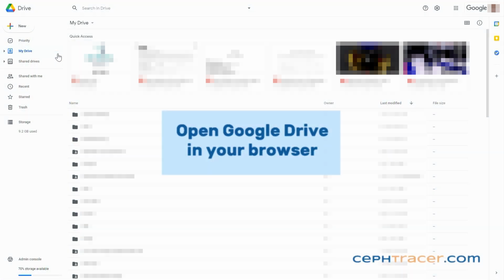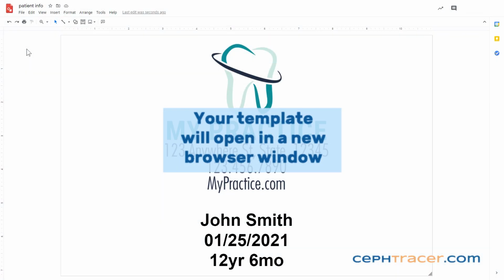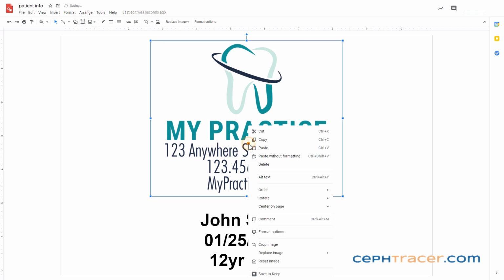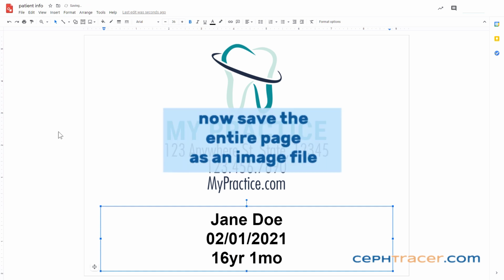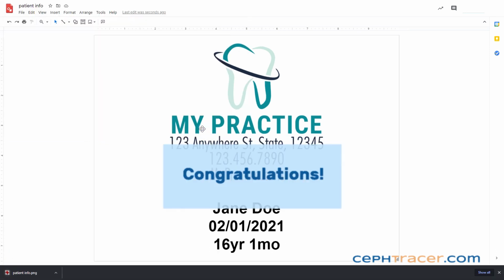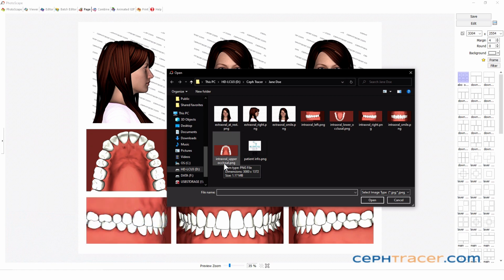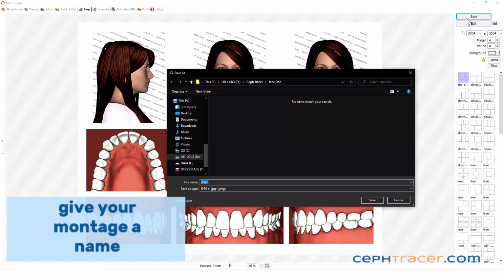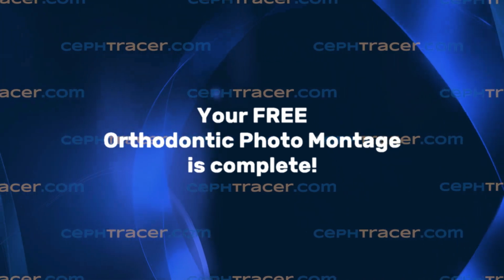Free Orthodontic Photo Montage - Part Five - How to use the Patient and Practice Info Template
How to use the Reusable Patient and Practice Information Template for the FREE Orthodontic Photo Montage.
How to create your first FREE orthodontic photo montage using the FREE PhotoScape V3.7 Windows software and the FREE CephTracer orthodontic photo montage template. Use this FREE software to create, print and save perfect orthodontic photo montages.